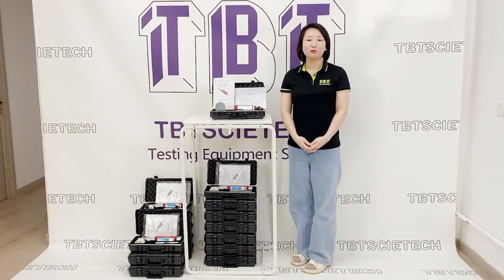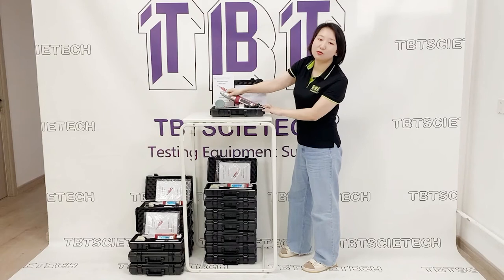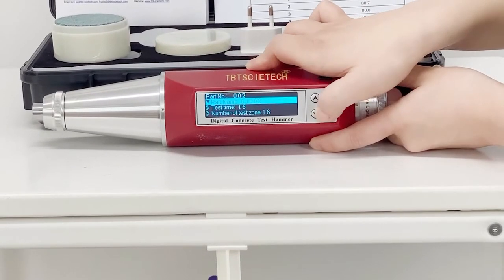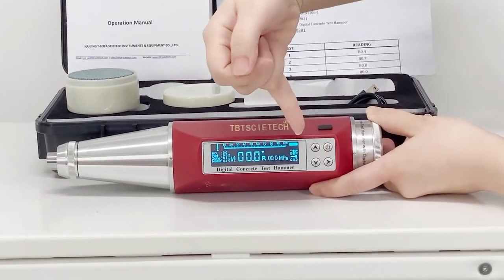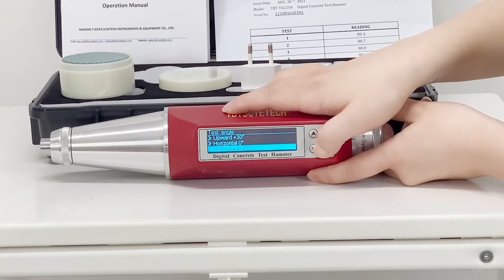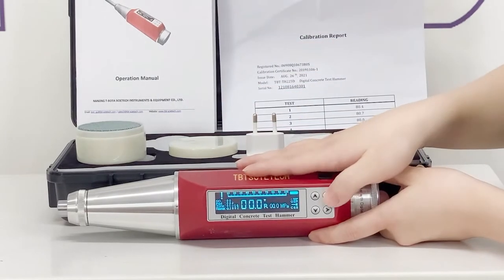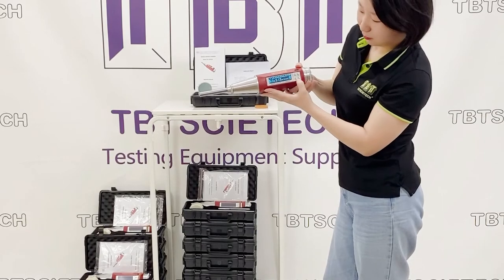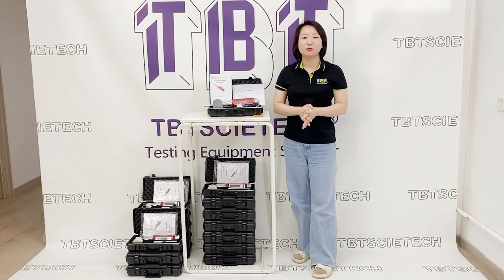TBT-TH225D Concrete Test Hammer with Digital Display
Concrete Test Hammer  is ideal for fast and economical non-destructive testing (NDT) assessment of in-place concrete to evaluate strength and consistency. These versatile concrete testing tools are also called Swiss Hammers or Rebound Hammers.
This is digital display type and we have mechnical and high strength type for choice also; For more details, pls contact /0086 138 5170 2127!